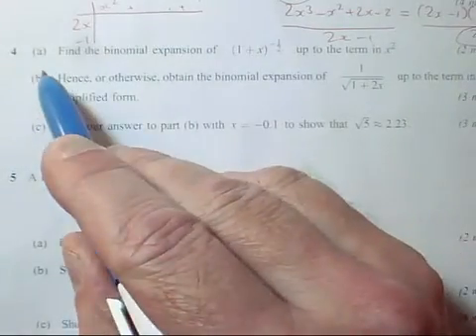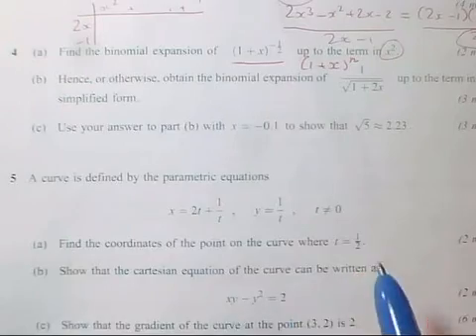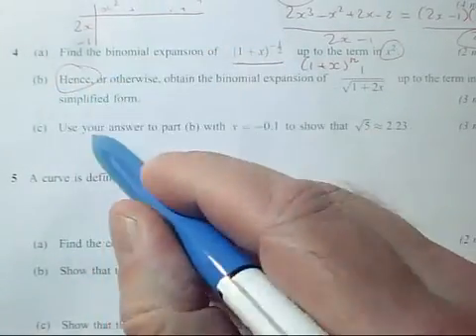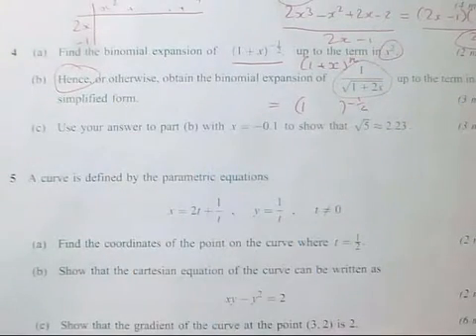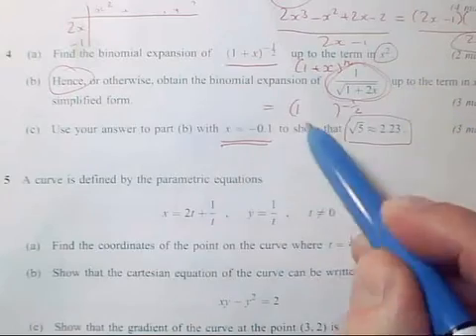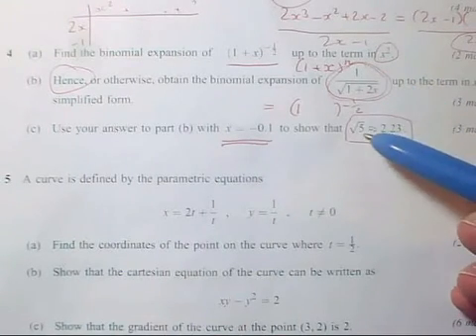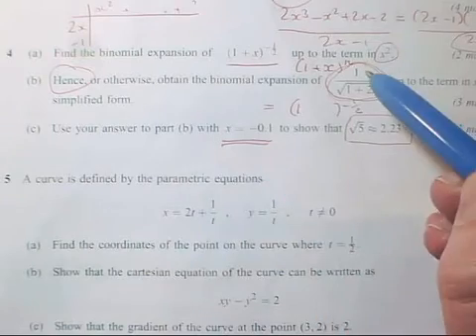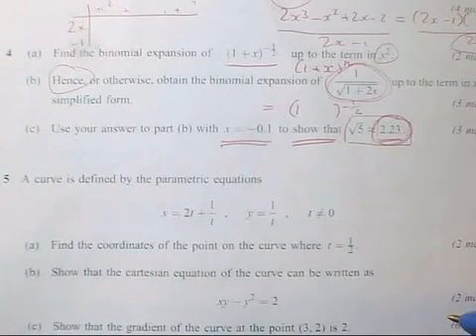core 4 paper 1 q4